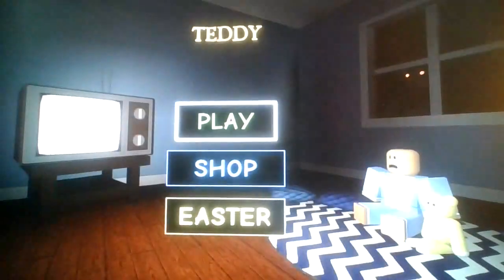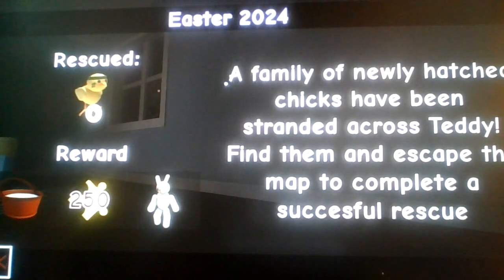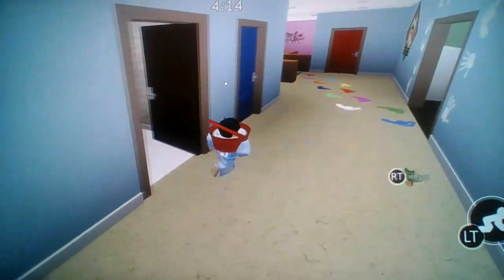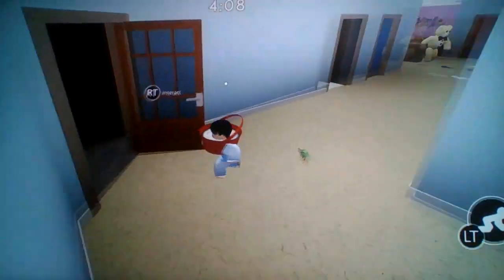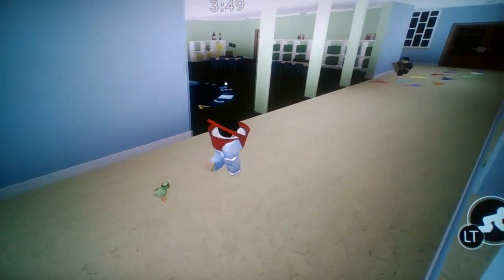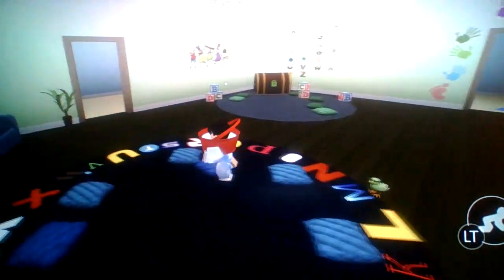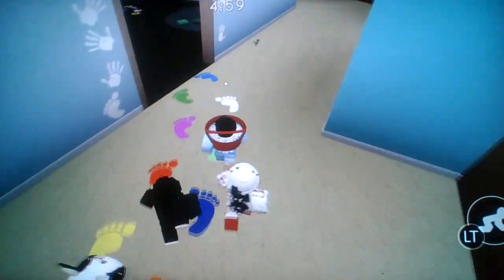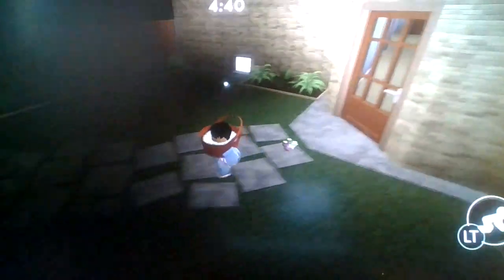The Roblox Teddy Easter Update of 2024!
Look at all those chickens!